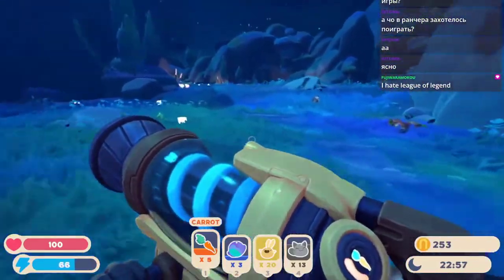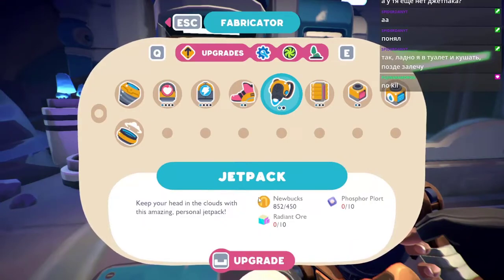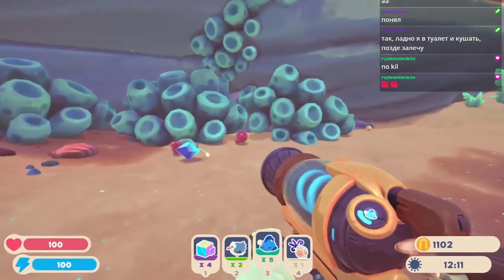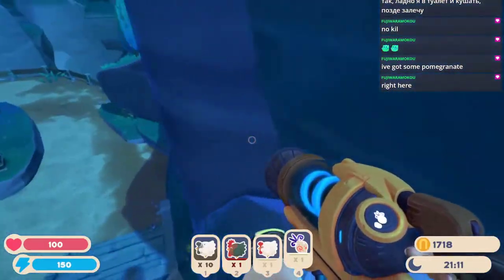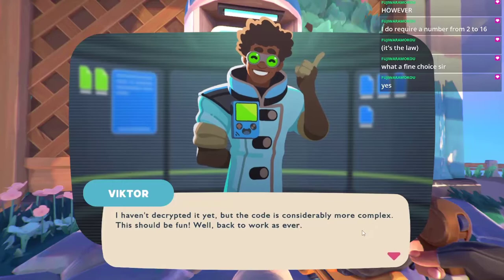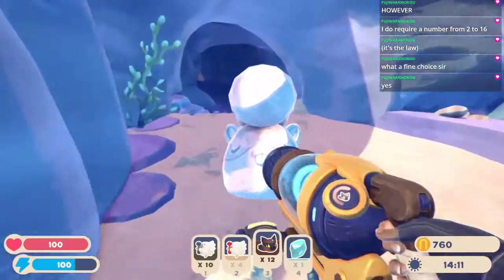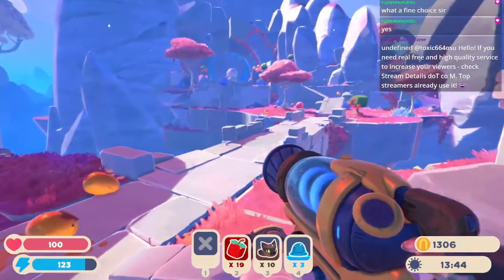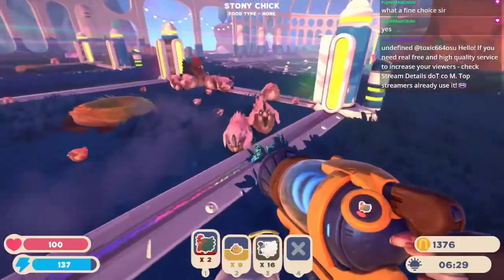Slime Rancher 2 - #2: New Discoveries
Lots of new stuff!